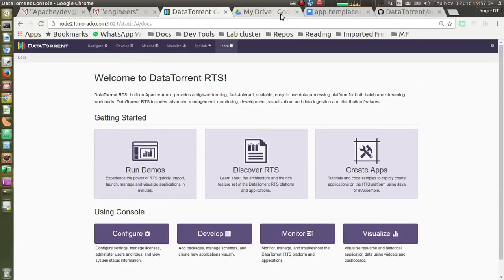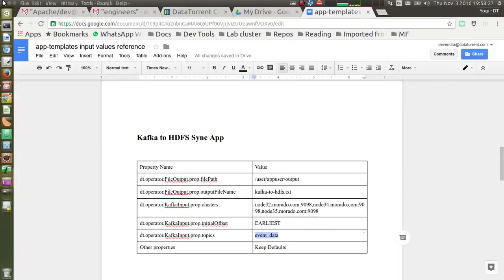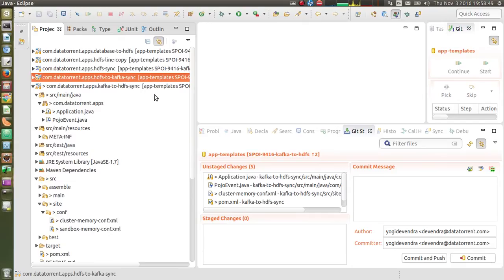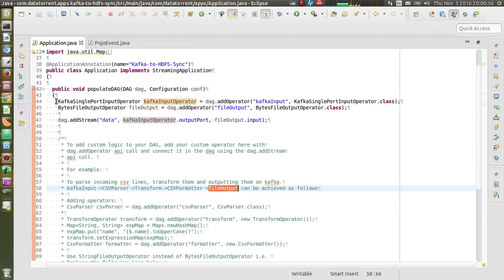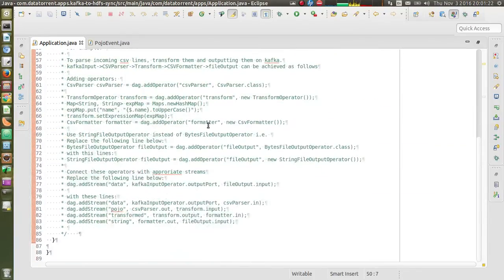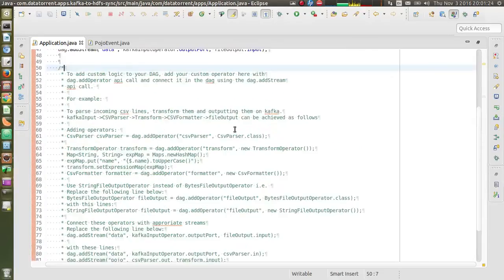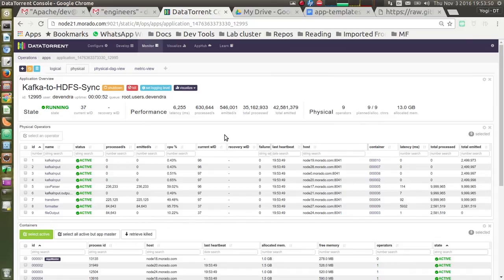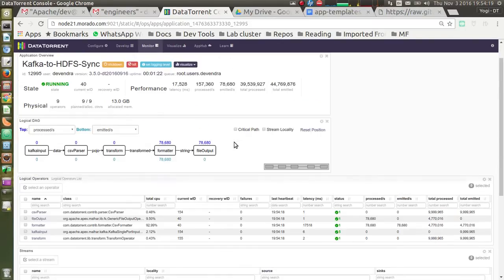Kafka to HDFS Sync App Template - Add Custom logic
The Kafka to HDFS Application Template continuously reads messages from configured Apache Kafka topic(s) and writes each message as a line in Hadoop HDFS file(s). This walkthrough video will help you learn how add custom logic to the Application Template imported from DataTorrent AppHub.